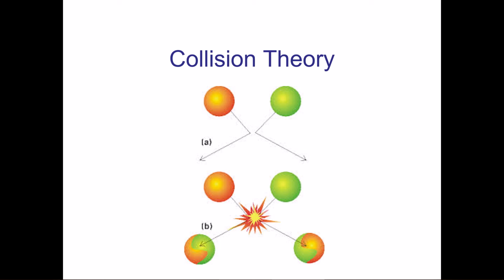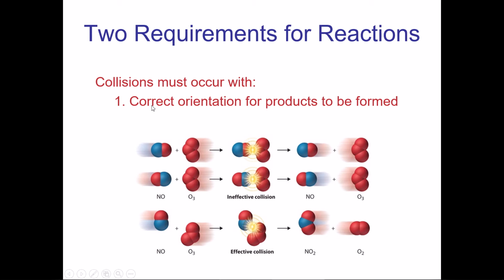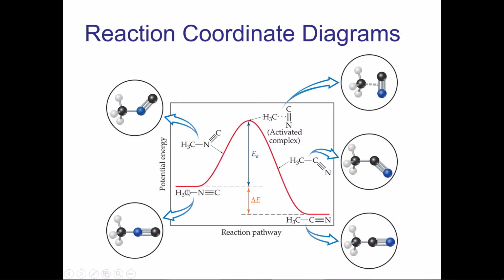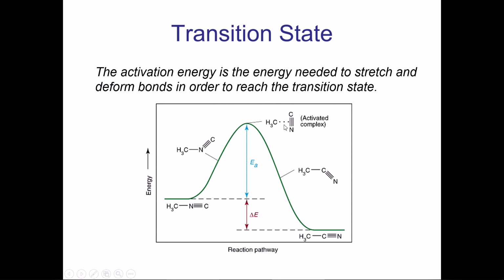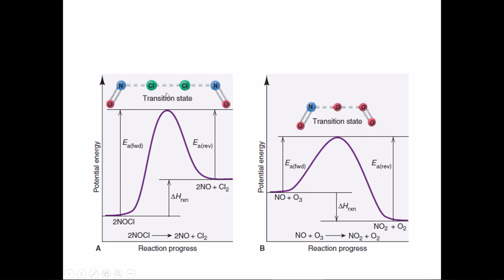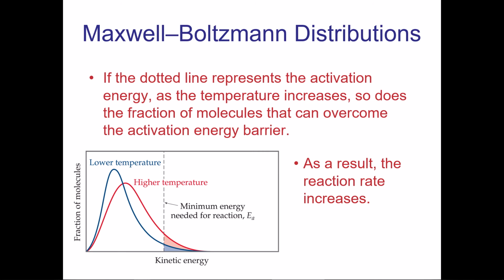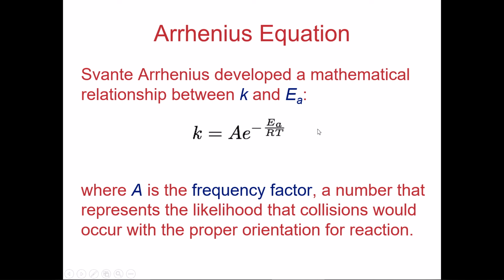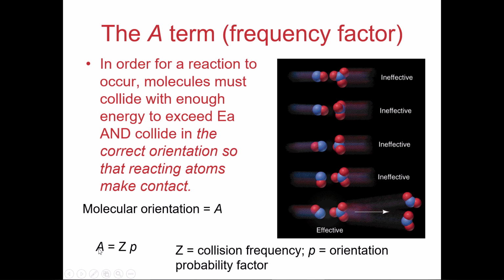V Collision Theory